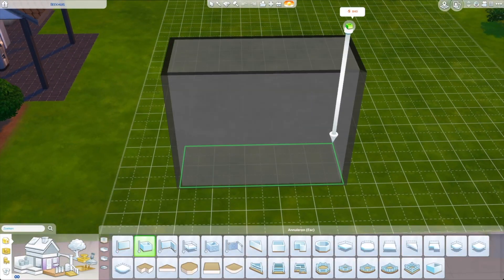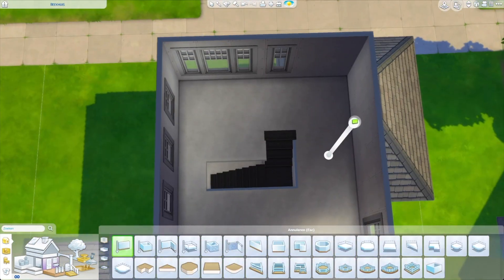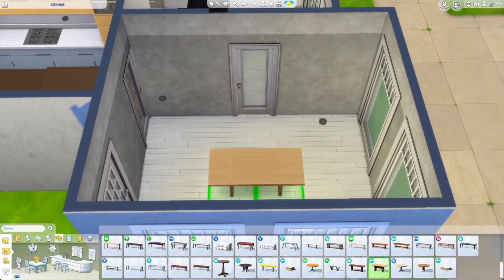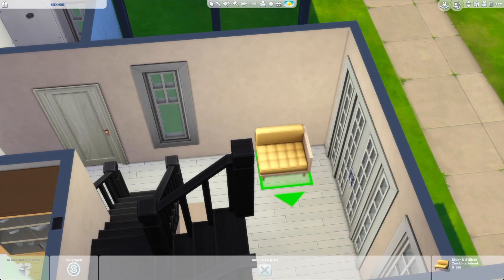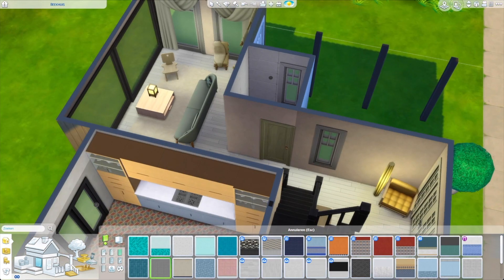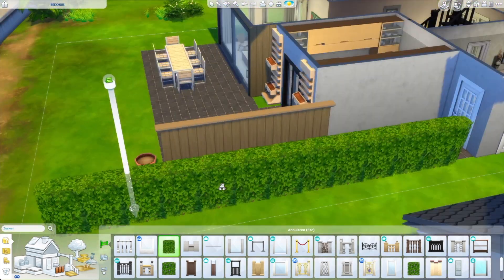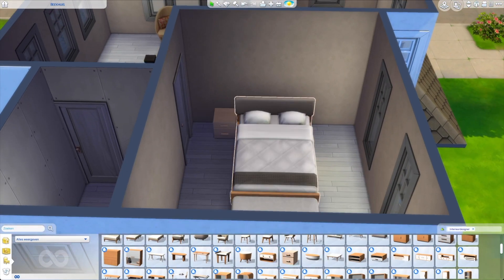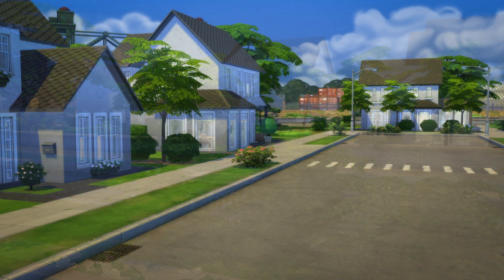Sims 4 Housebuild-Rebuilding Foundry Cove in Willow Creek (part 2)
We are rebuilding Foundry Cove in Willow Creek in the Sims 4! Join us whilst we recreate all the lots there are. The builds are available on the gallery.